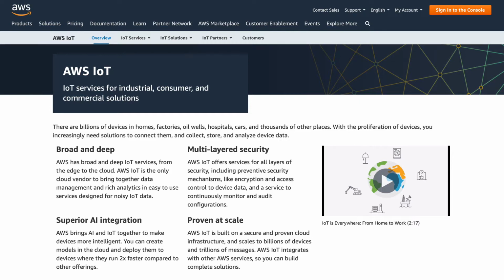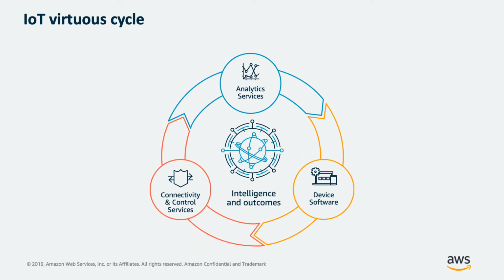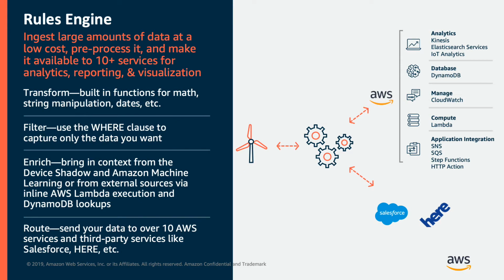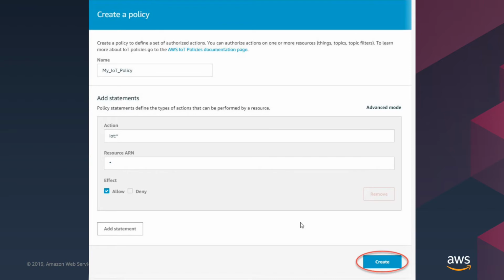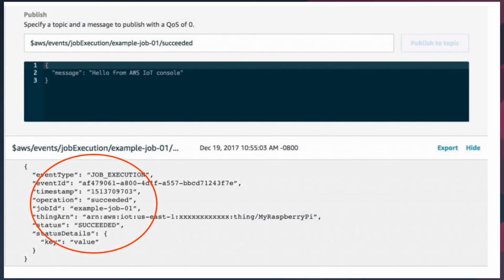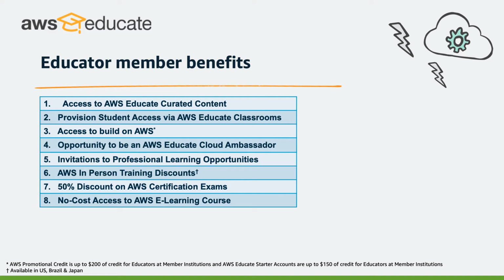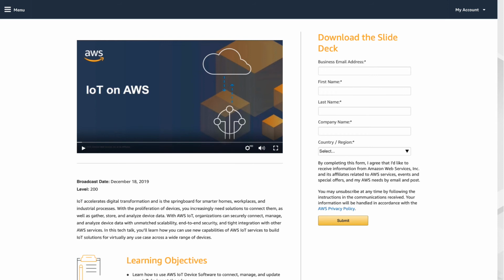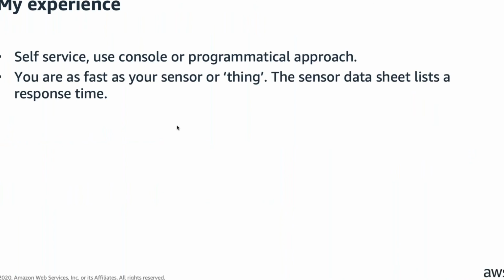Internet of Things (IoT) on AWS with Ryan Little | AWS Public Sector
The Internet of Things (IoT) on AWS webinar will show you how your students can create resources required to send, receive, and process Message Queuing Telemetry Transport (MQTT) messages from devices using Amazon Web Services (AWS) IoT.

These AWS IoT topics include:
• Signing in to the AWS IoT console
• Registering a device in the registry
• Configuring your device
• Viewing device MQTT messages with the AWS IoT MQTT client
• Configuring and testing rules
• Creating and tracking an AWS IoT job
Speaker: Ryan Little, Technical Program Manager, AWS Educate